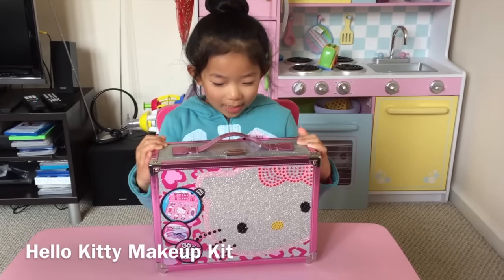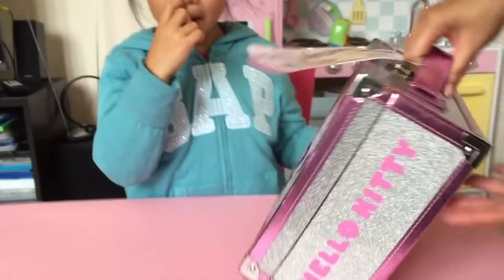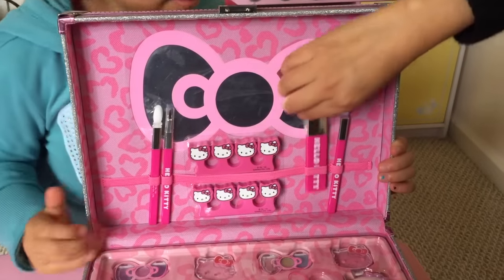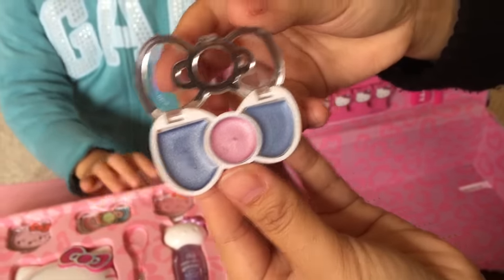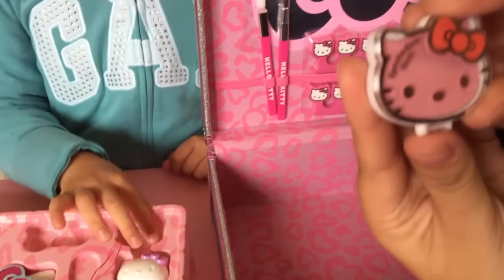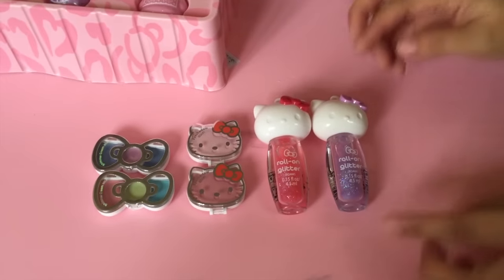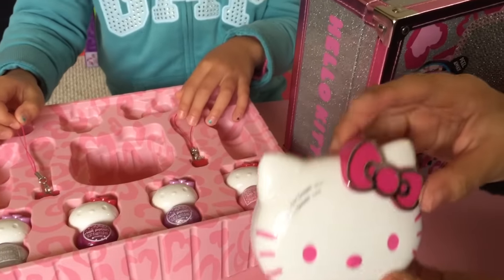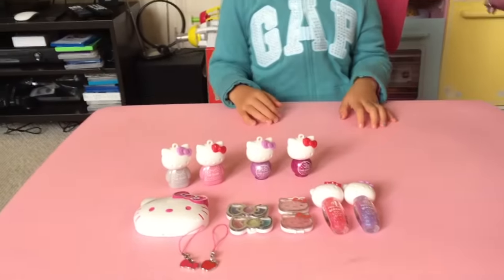Hello Kitty Special Edition Cosmetic Case Makeup Box for Kids Unboxing!!!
The Hello Kitty Special Edition Cosmetic Case is a 36 piece set that includes Hello Kitty beauty cosmetics in trendy colors. This crystal-gem detailed case is a great for home, storage, or display.

Manufacturer’s Recommend Age: 3+ Years
Collectable crystal-gem detail Hello Kitty case
Lip Gloss
Nail Polish
Roll-on glitter
Eye shadow
Toe separators
Charms
Applicator brushes
Mirror
Warning: Choking Hazard- Small parts. Not intended for children under 3 yrs.

This is what Hello Kitty is called in Japanese:  ハロー・キティ

This is what Hello Kitty makeup kit is called in Russian:  Хеллоу Китти набор косметики

This is what Hello Kitty makeup kit is called in Korean:  헬로키티 메이크업 세트

Enjoy! :-D

Other kids toys makeup videos:
Other makeup toy videos: